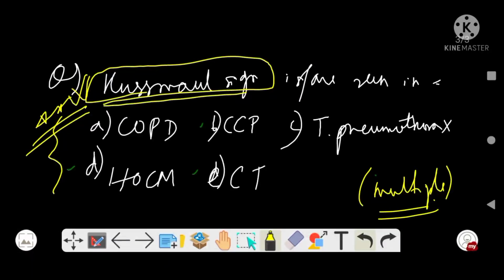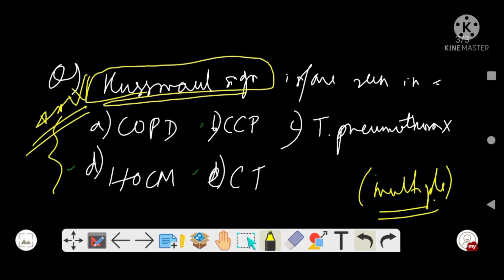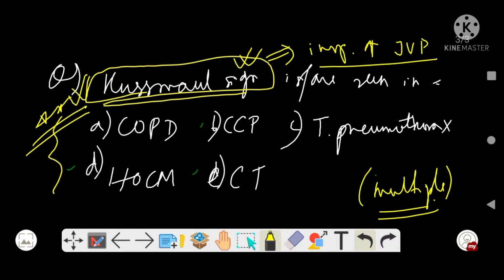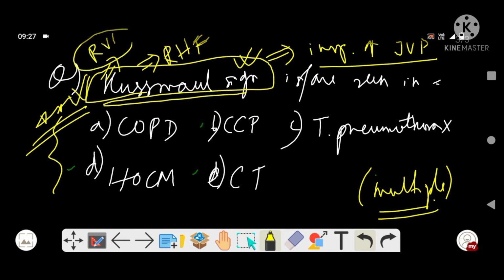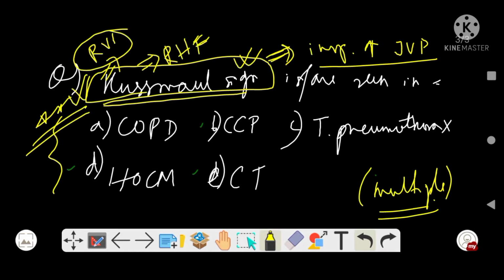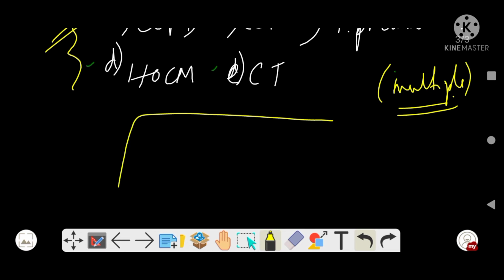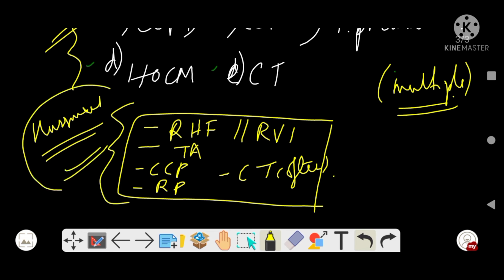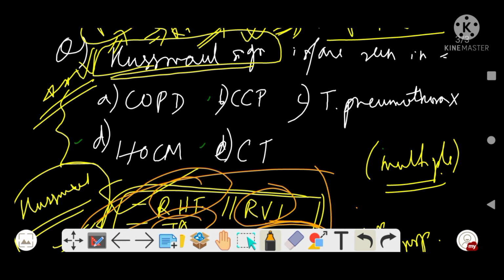Medicine- kussmaul sign